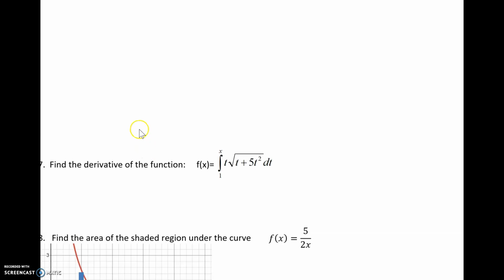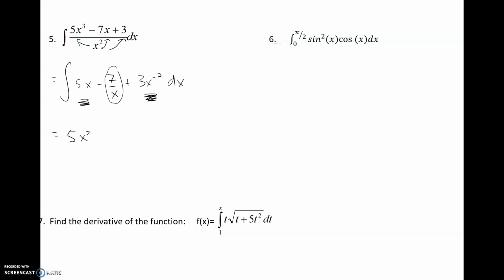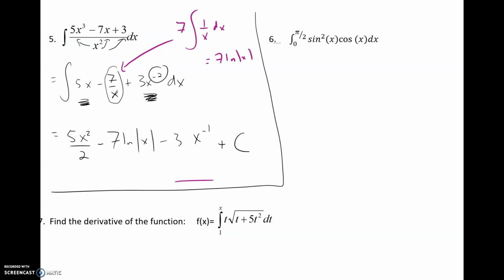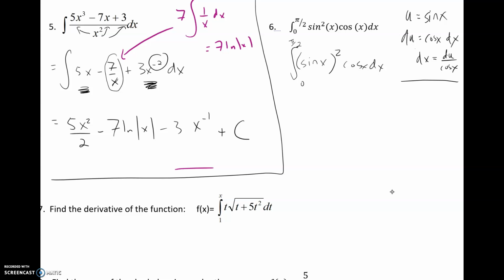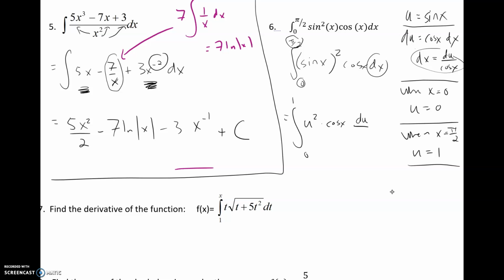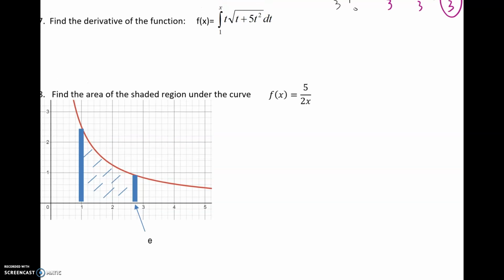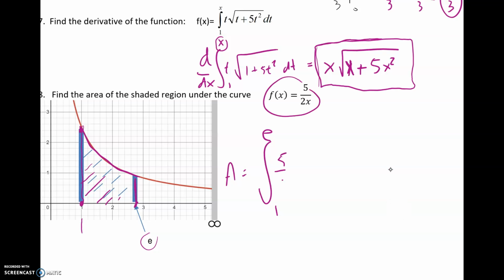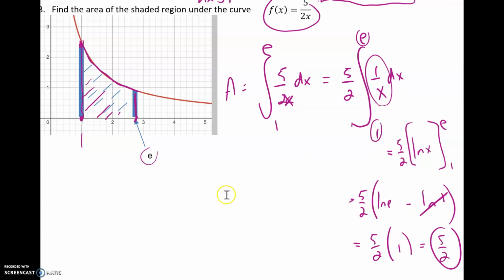Integration- U-substitution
Area under the curve- basic